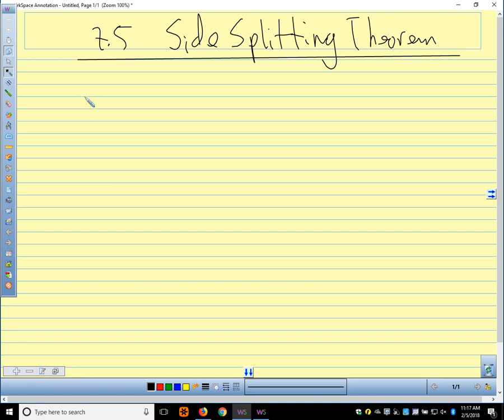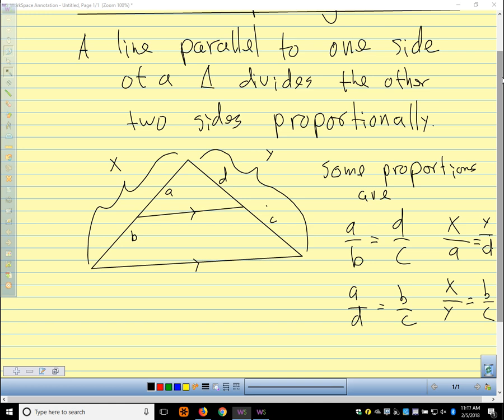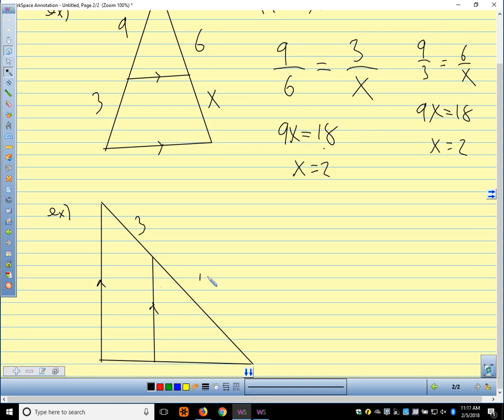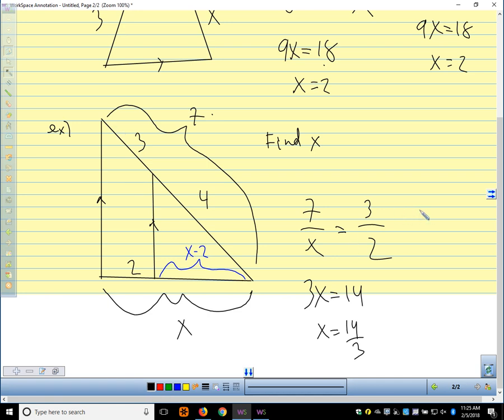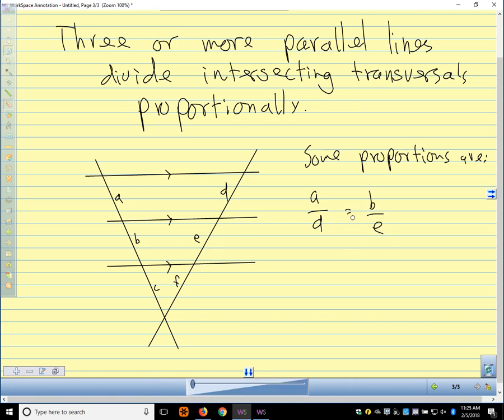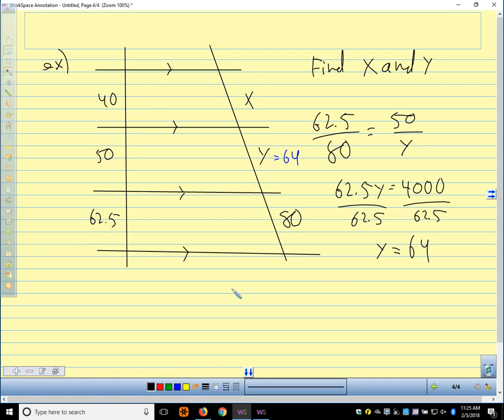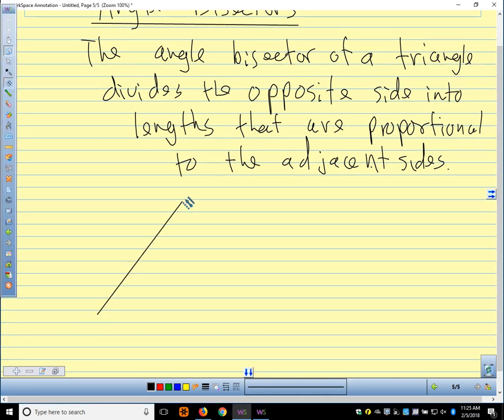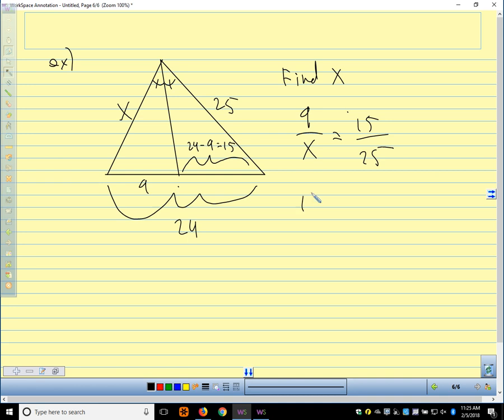Geometry 2018 7.5 Side Splitting Theorem